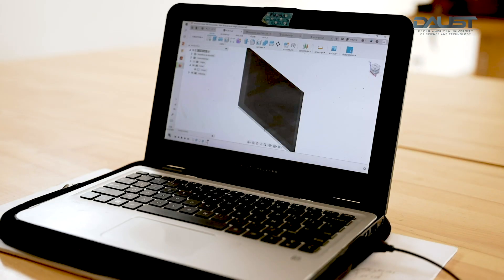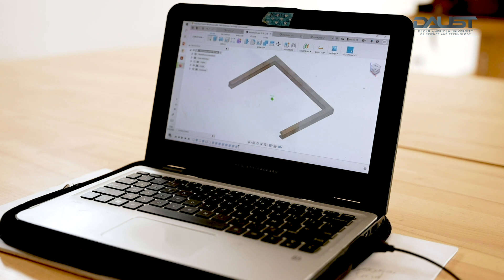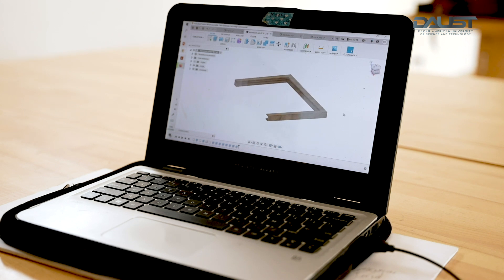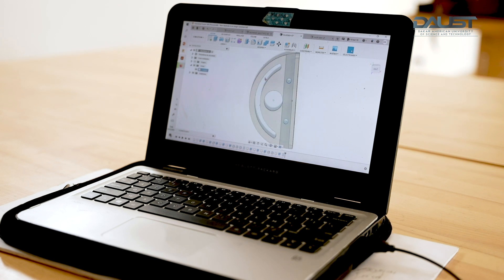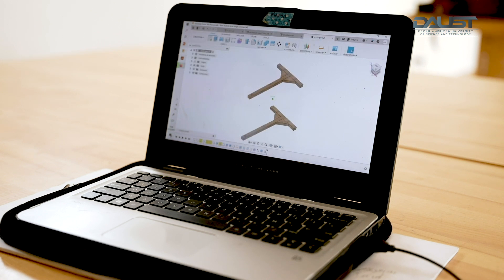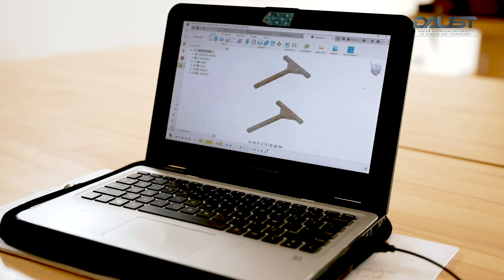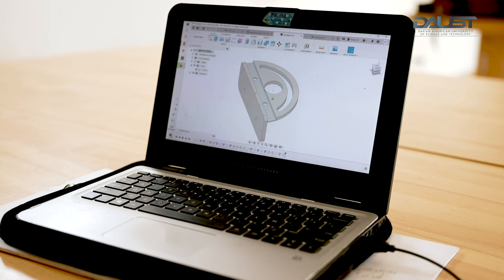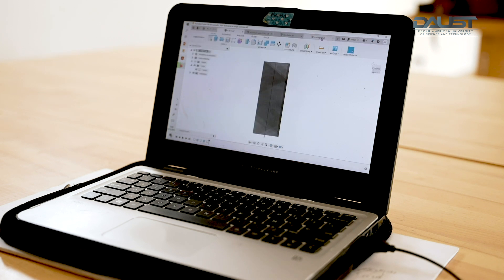DAUST - First Year Student Project : Passive Water Collection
Biomimicry - Passive Water Collection : Learning from the Namib Desert Beetle

All GIRLS engineering students MeghZaï Andréa MOUCKAGNI, Fatoumata Nakeba MASSALY, Soumaya FALL, Yasminah BA, and Ndeye Arame BOUSSO discuss the science and technology of Passive Water Harvesting.

DAUST - Dakar American University Of Science and Technology